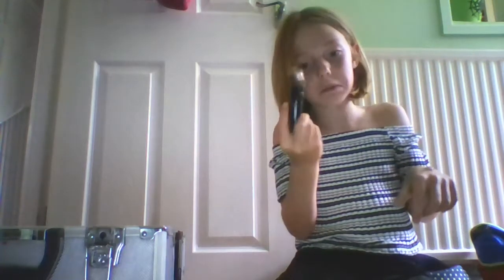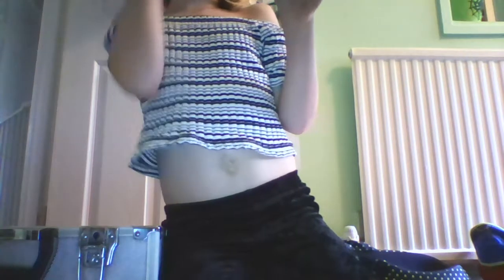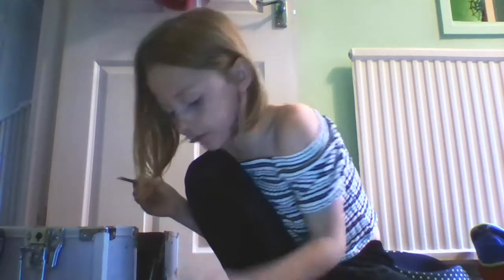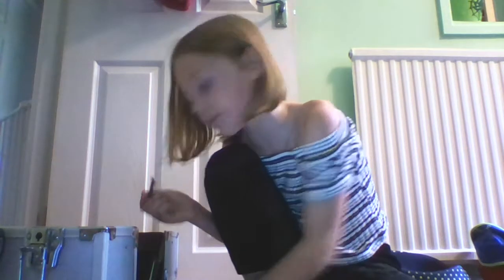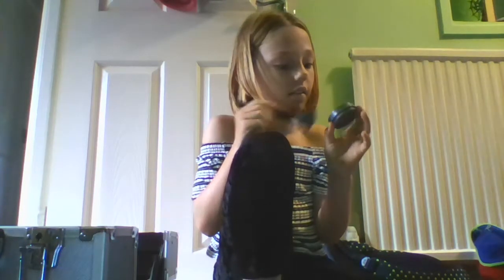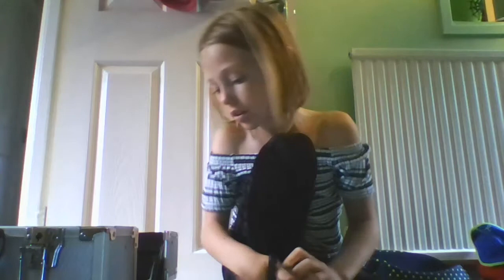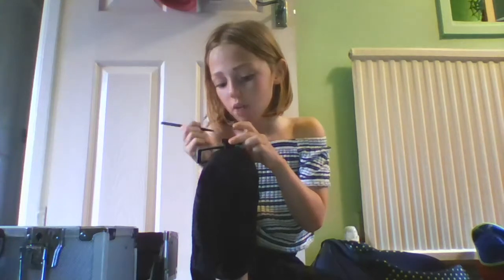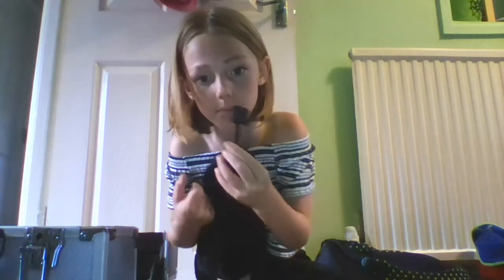MakeUp Tutorial!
Shoutouts soon!